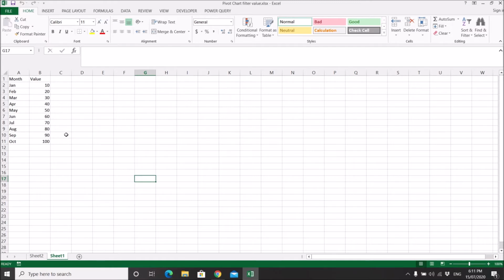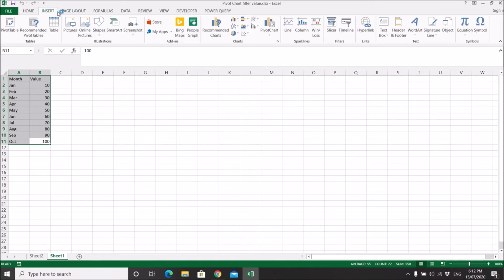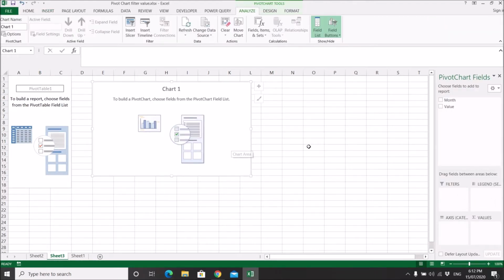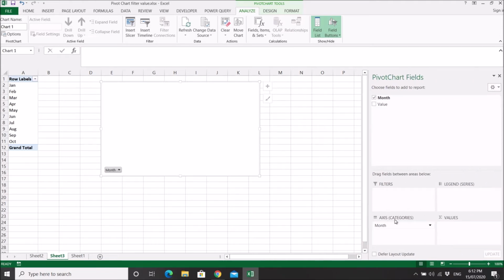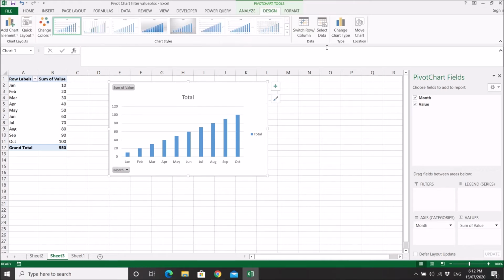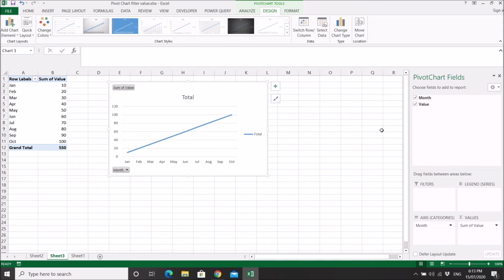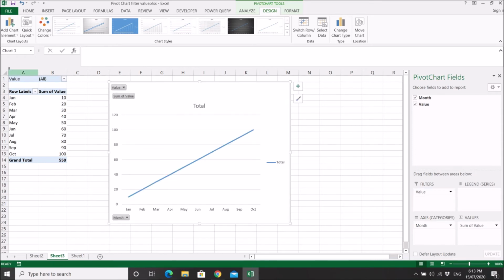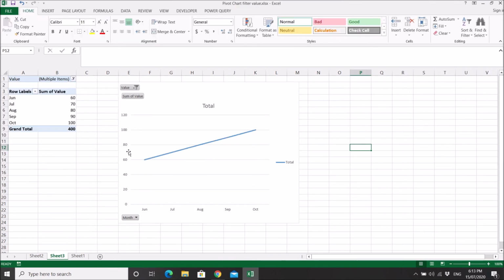Excel - Filter Value Using Pivot Chart